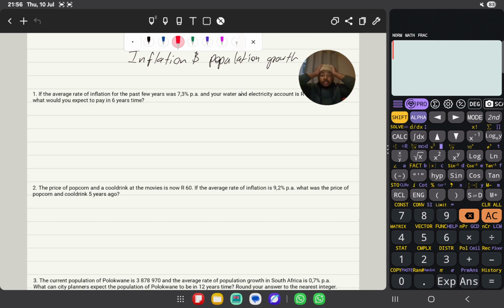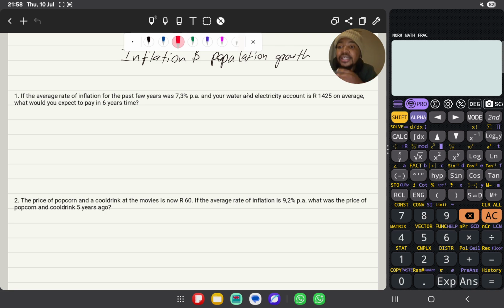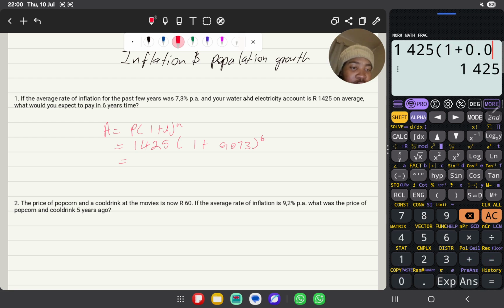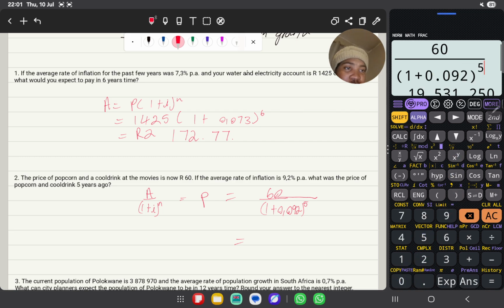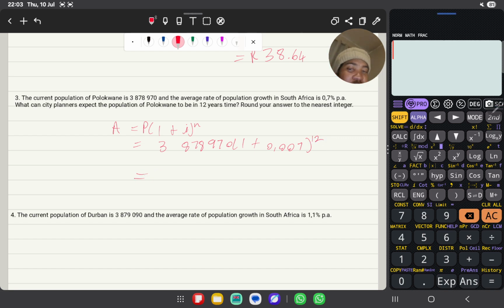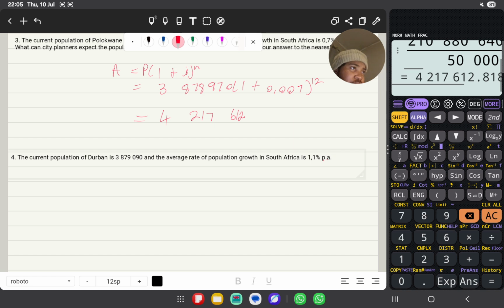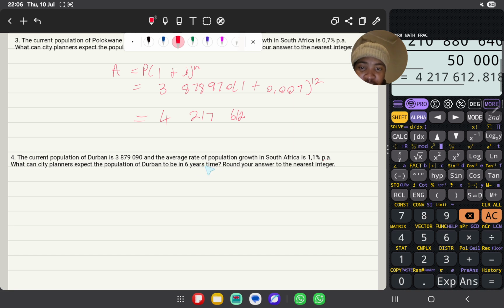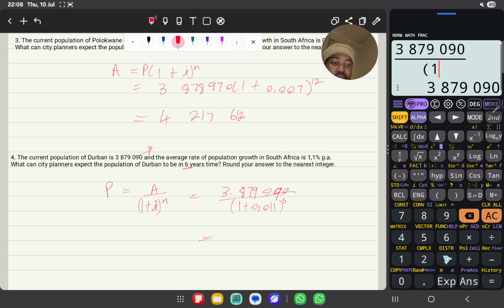4 Inflation and population growth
Explore how prices rise (inflation) and how populations grow over time — both often using percentage and compound growth ideas. These affect everyone.

📌 Learn to:

 *Calculate inflation-adjusted prices

 *Work with growth rates over years

 *Compare old vs. current values